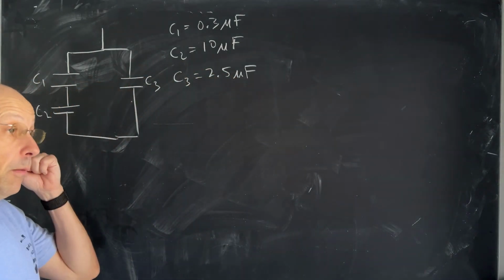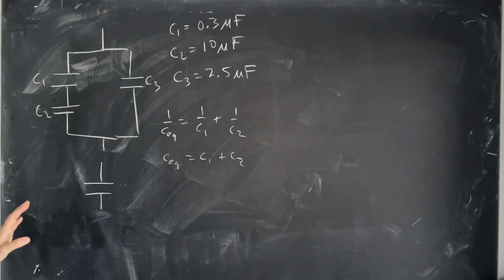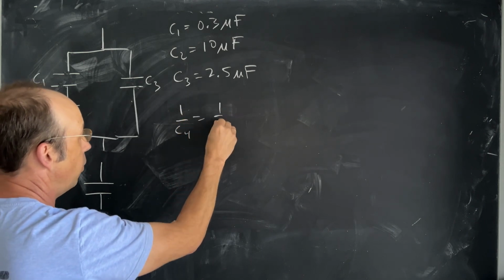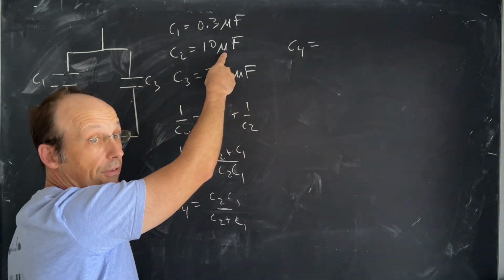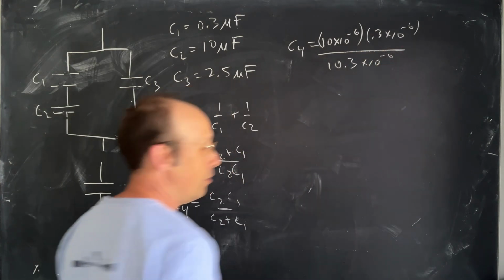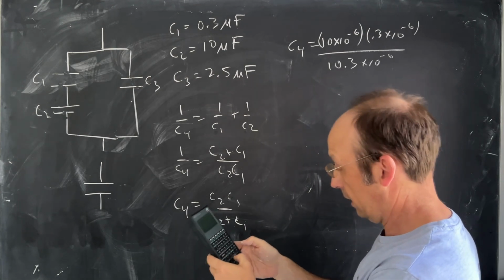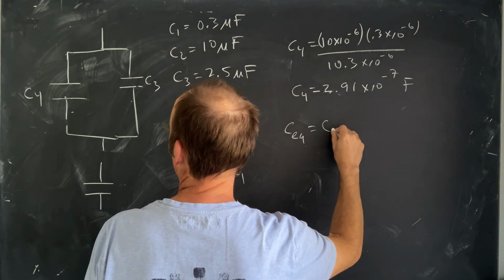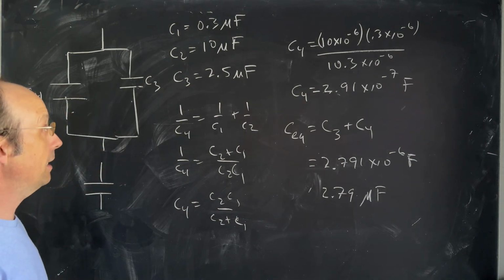Physics Problem: Finding Equivalent Capacitance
Find the total capacitance of the combination of capacitors shown in Figure 19.32.